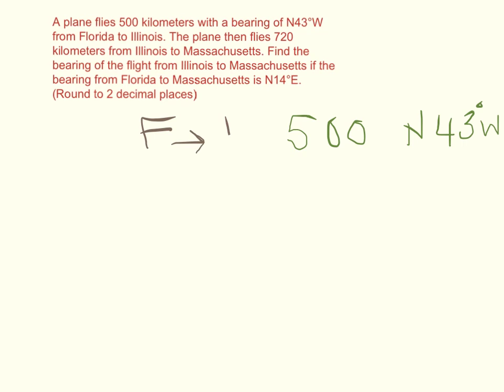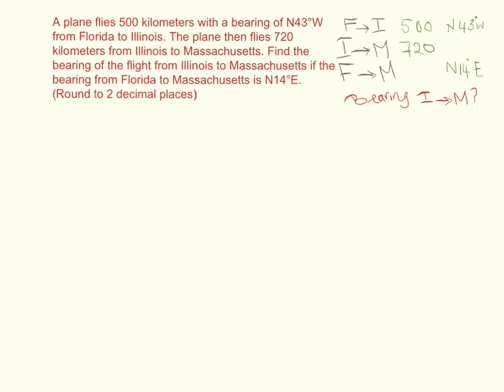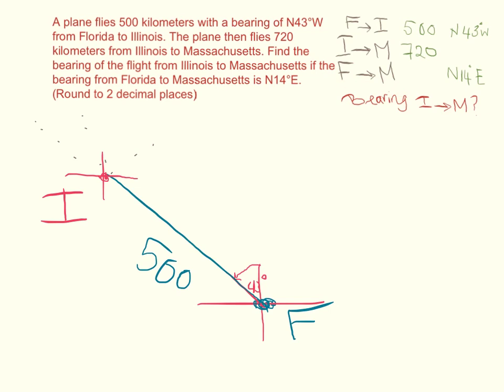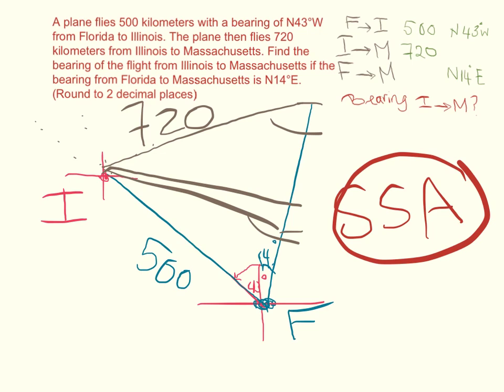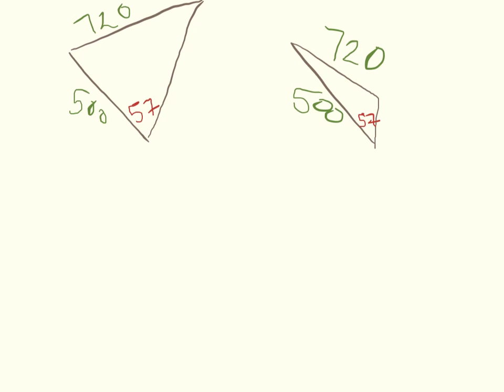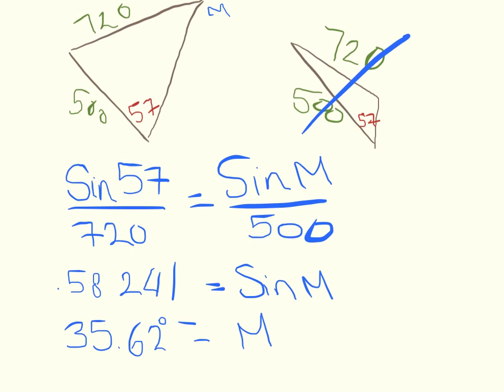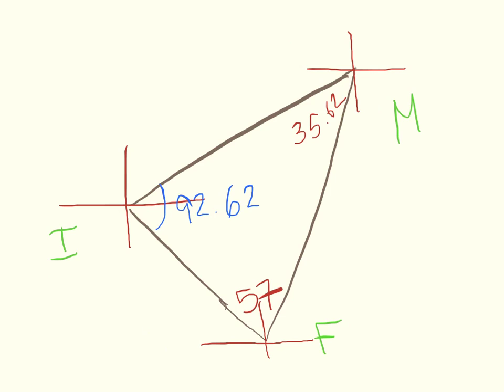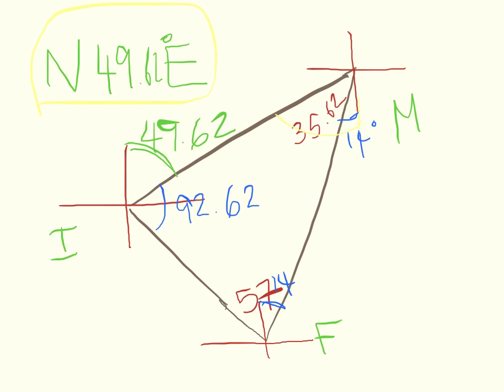The ambiguous case SSA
bearings SSA